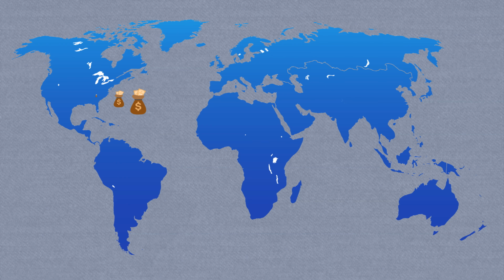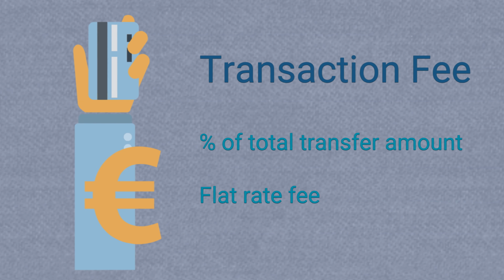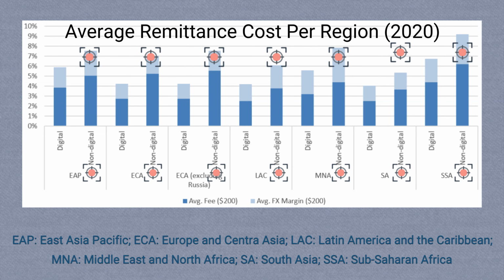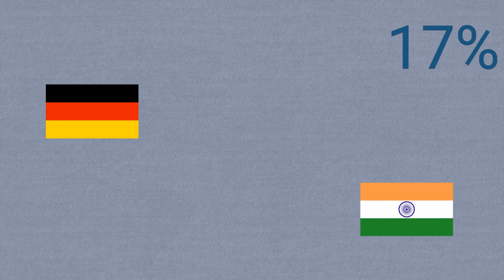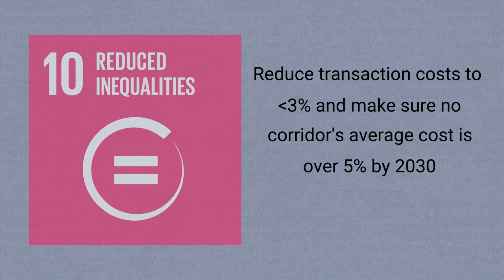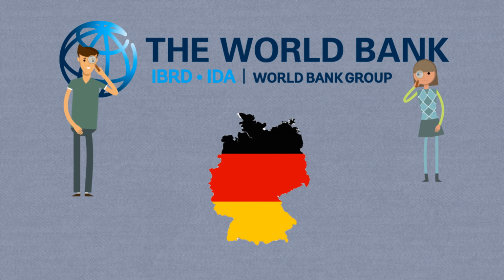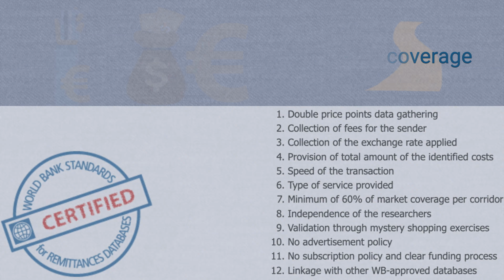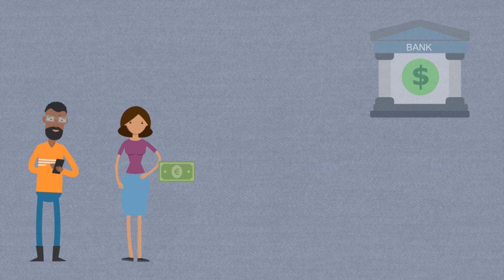The Cost of Sending Remittances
This video specifically looks at the costs to send remittances as well as how costs can be lowered and helpful tools to compare remittance costs between remittance transfer service providers in a specific corridor.

Links and References:
Country level databases

* Thank you to Kevin O'Dell for help with this video